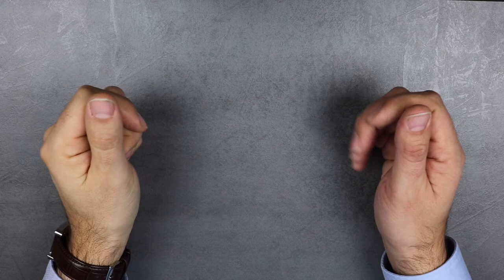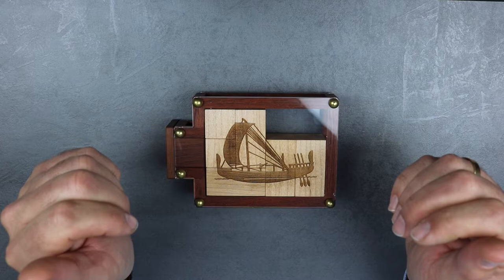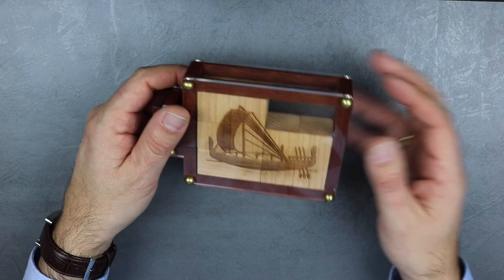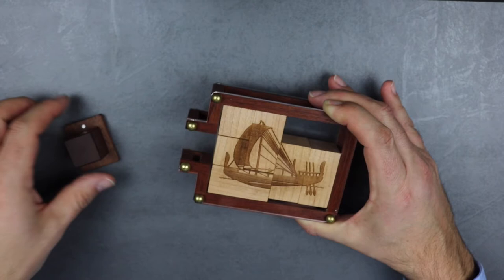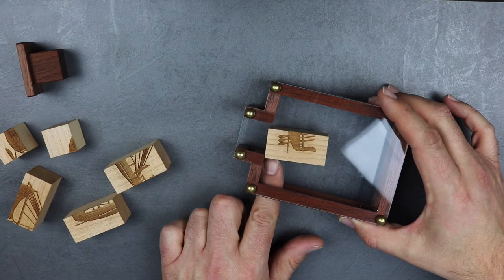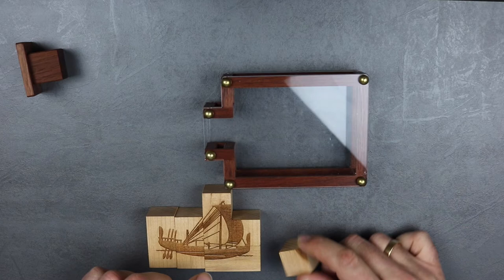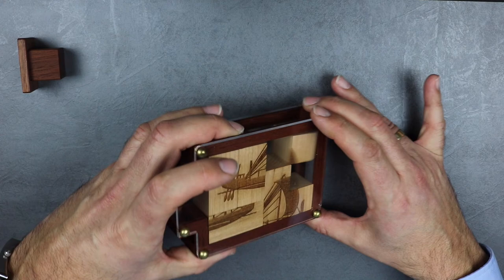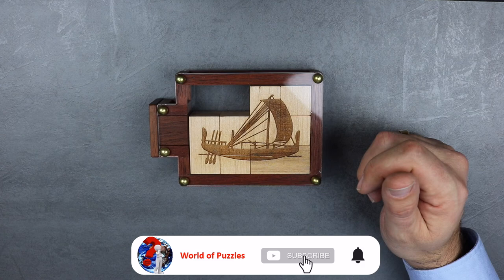Ship in a Bottle - World of Puzzles #23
In this episode I'll present you the extraordinary and very rare puzzle "Ship in a Bottle" which was designed by Goh Pit Khiam and manufactured by Tom Lensch.
As usual I'll show the solution for those of you you who are eger to see it.

00:00 Intro
01:01 About the Puzzle
06:00 Solution
11:29 Closing Words